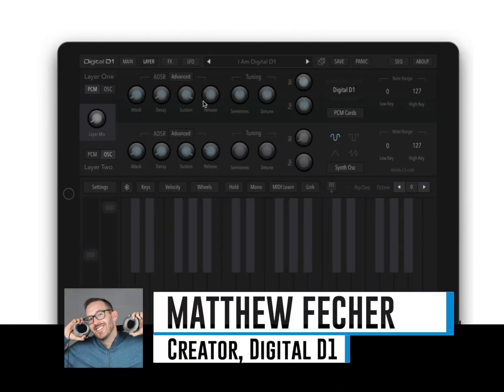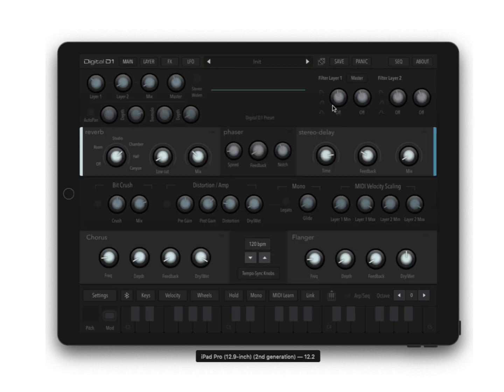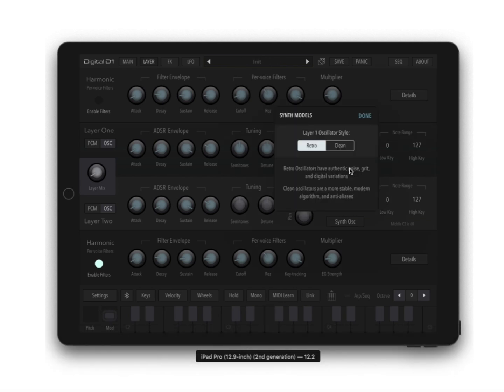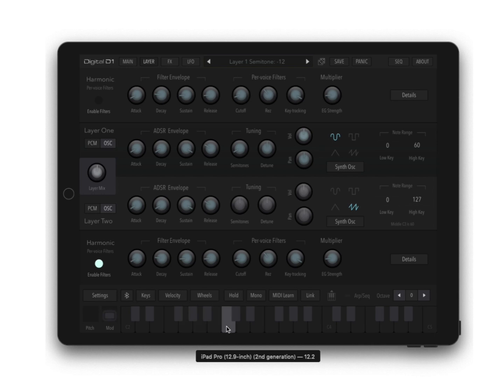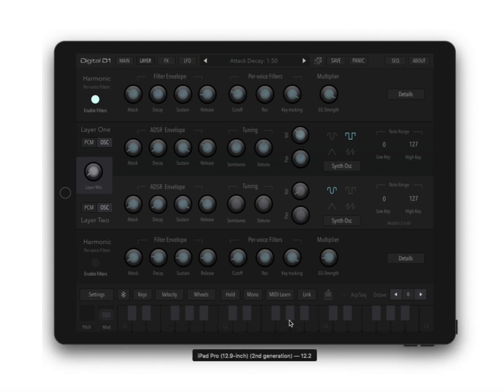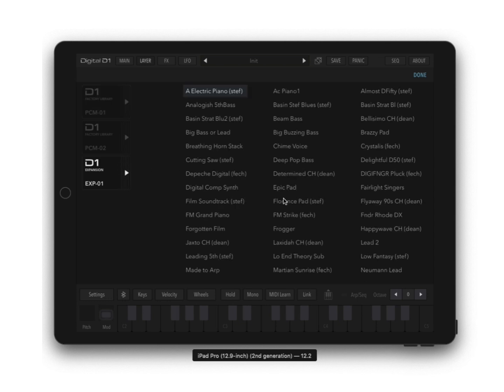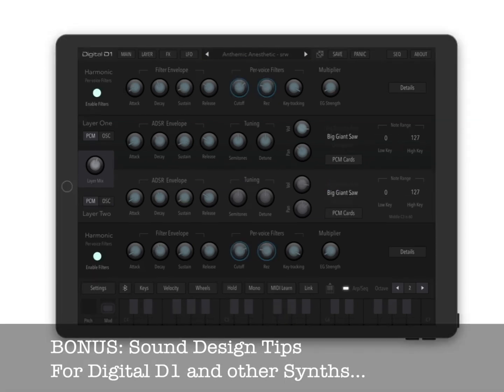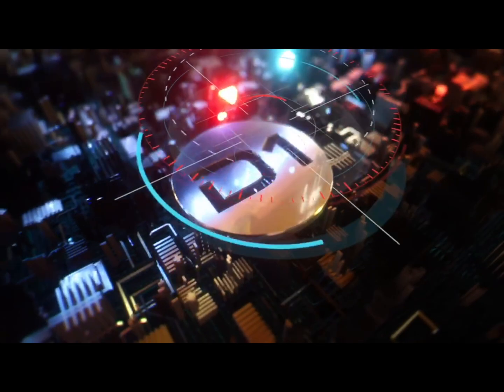AudioKit Digital D1 Tutorial: Part 2 - Layer Panel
Make better music. Learn some more tricks and tips for Digital D1.
This video dives into the Layer panel. Be a power player!

Digital D1 is an award-winning 80s/90s digital synth.